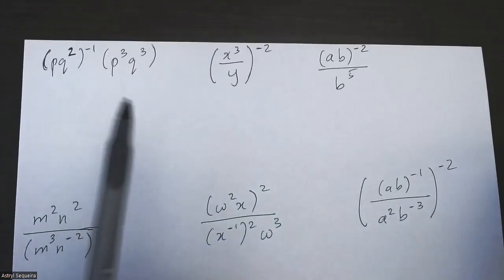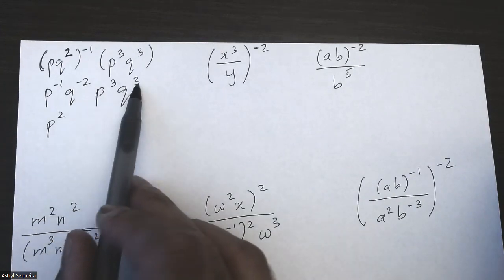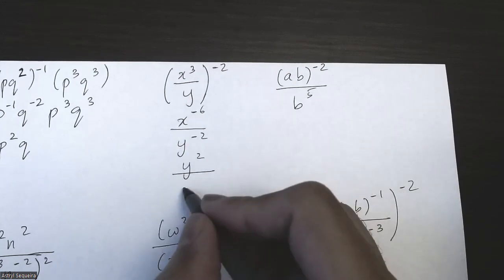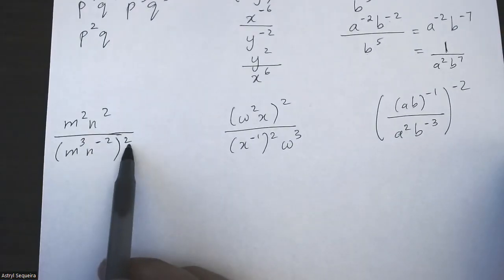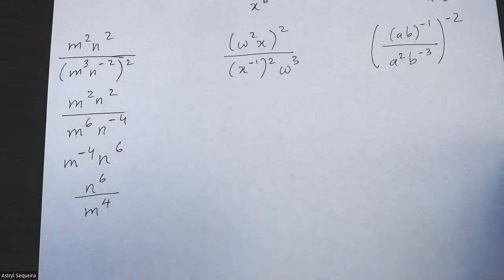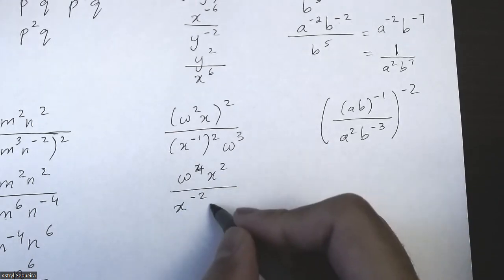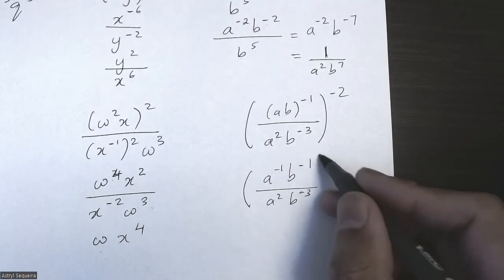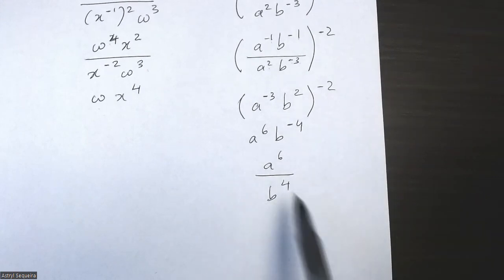Grade 11 Functions - Simplifying Exponential Expressions (Ch 4.4)